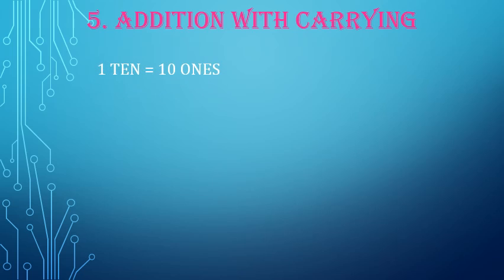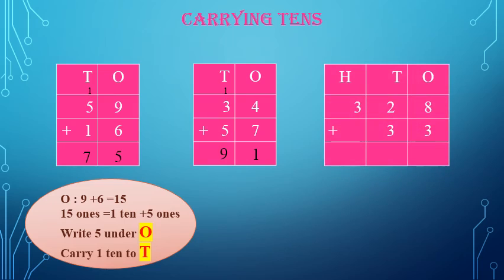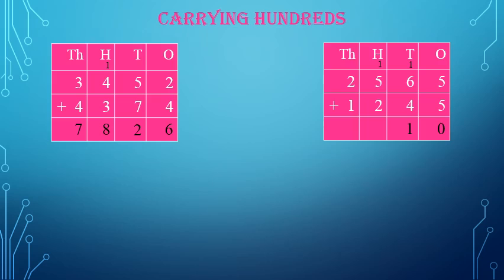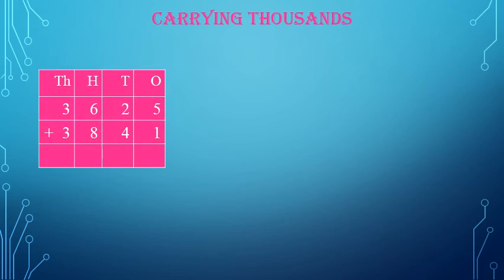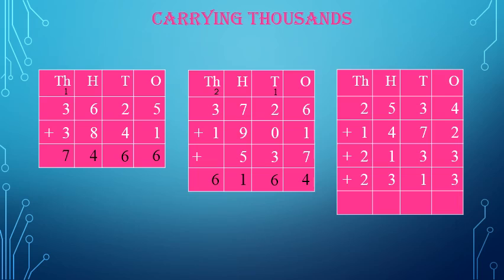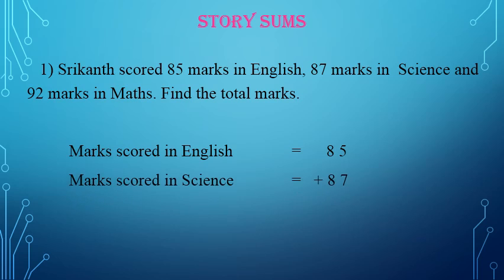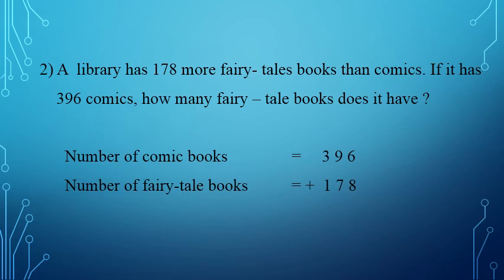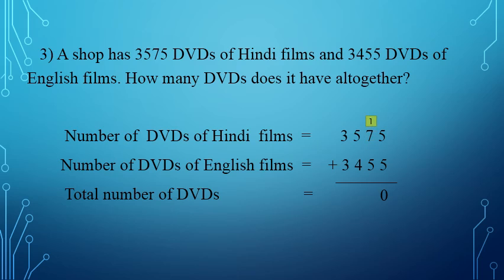STD 3 MATHS CHAP 5